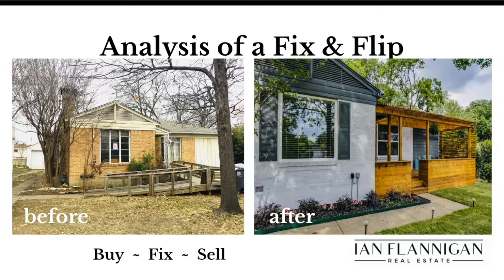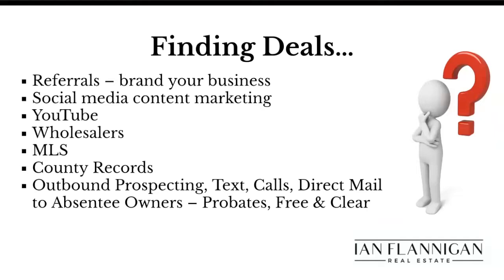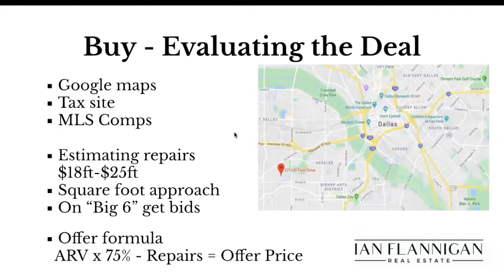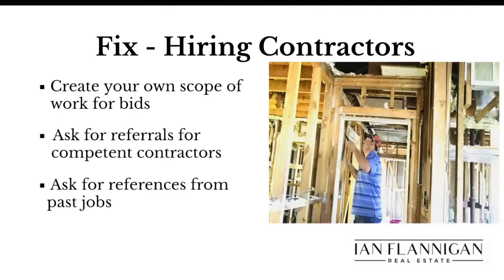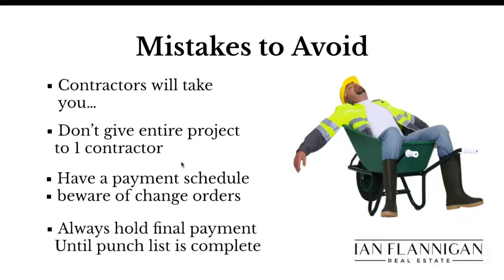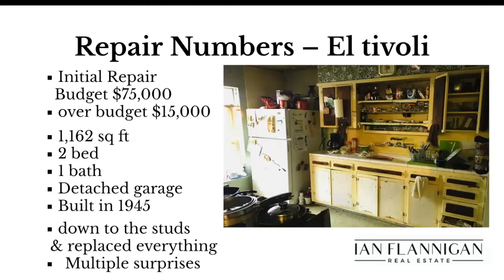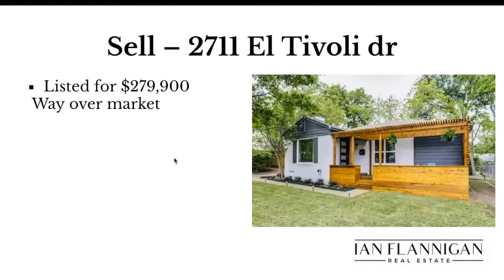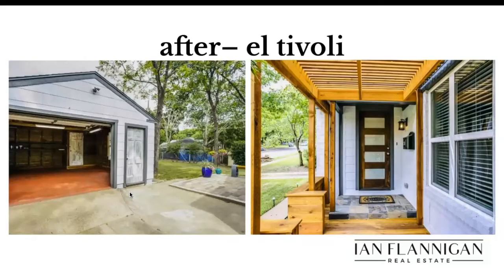Analysis of a Fix & Flip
Analysis of a Fix & Flip. Buying, renovating, and selling houses for big paydays can be fun and exciting but unfortunately, it's also full of landmines that can cost you thousands in unexpected expenses.

The Analysis of a Fix & Flip is your blueprint for all the hurdles, pitfalls, and paydays!

- Where to find, evaluate and buy properties
- Leveraging private capital for deals
- How to quickly estimate repairs
- The pitfalls to avoid when hiring contractors
- The renovation process and mistakes to avoid
- Positioning and selling quickly for big paydays

JOIN THE PREMIER GROUP AT EXP REALTY
Who you join eXp with matters! Join the leading real estate group that helps you accelerate your business to new levels! eXp Realty offers every agent the unique opportunity to become a shareholder in the company and celebrate the company’s financial success.

Agent First Group @ eXp Realty offers YOU...
Partnership & Free Lead Generation Tools

AFG - COMMUNITY
Private Facebook Group (Private Training)
Agent First Summits (Innovative Marketing)
Agent First Huddles (Team Collaboration)
Agent Attraction Masterminds (Rev Share Training)
Leadership Meetings (Business Builder)
Private eXp Explained Presentations

AFG - TRAINING
FREE Facebook Ads Course
FREE YouTube Ads Course
FREE YouTube Course
FREE Investing Course
FREE kvCORE Training
FREE Revenue Share System

AFG - RESOURCES
Personalized YouTube Videos
Personalized Agent Attraction Funnels
One On One Coaching (Strategy Sessions)
Proprietary Onboarding System
Leadership Opportunities

AFG - TECHNOLOGY
AI Facebook Ads Launcher
AI Property Description Generator
AI Property Image Enhancer
FREE Website & Landing Pages
Personalized Social Media Content

AFG - LEAD GENERATION
Done For You Paid Lead Generation (Facebook, Instagram, Google, Youtube)
Organic Lead Generation Blueprints
Virtual Assistant Support
Lead Generation Strategy Calls
Lead Conversion Training